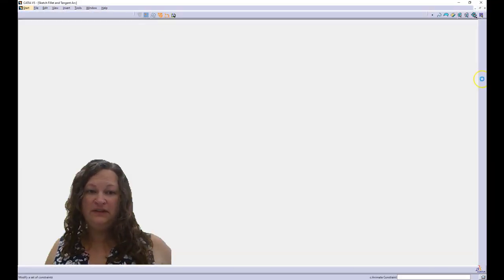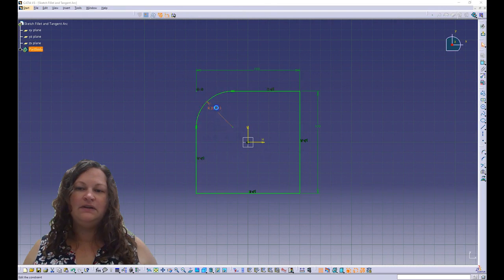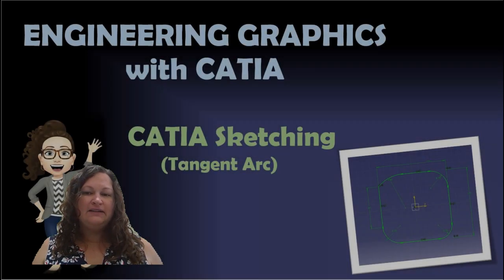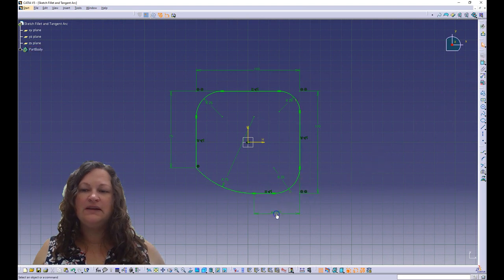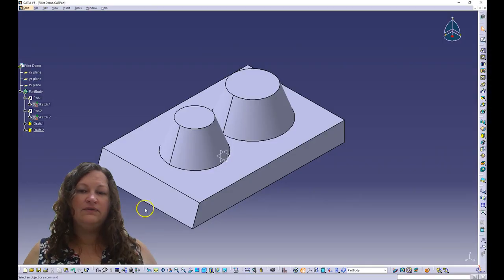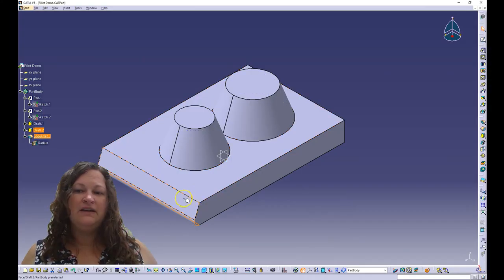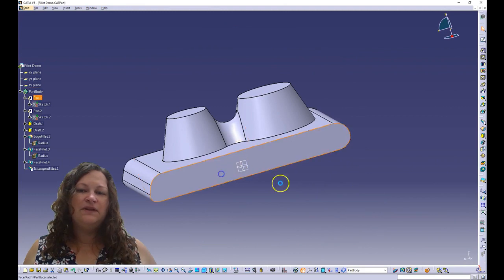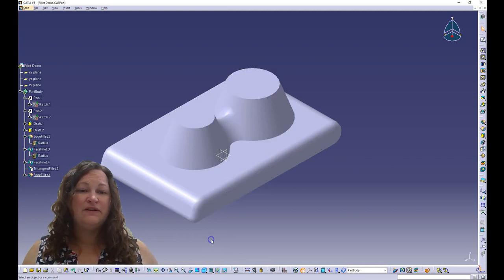Engineering Graphics: Dress-Up Features - Fillet Options